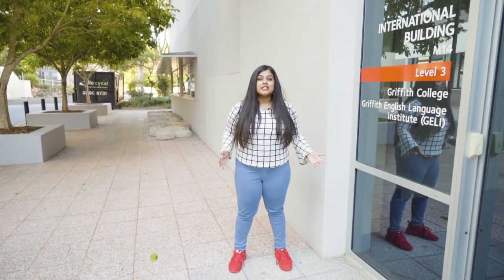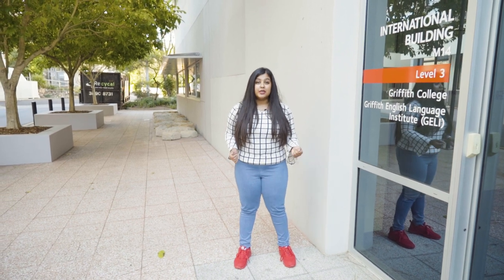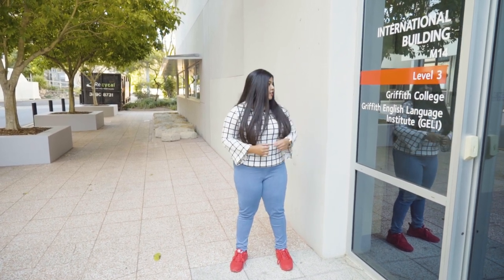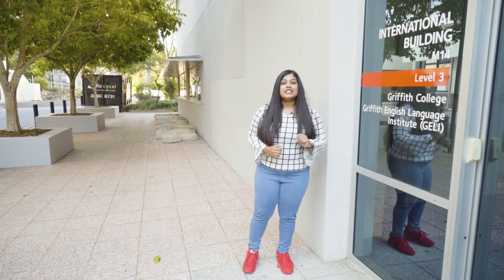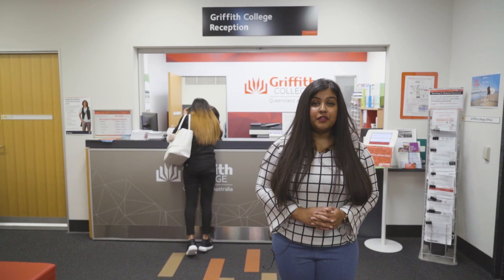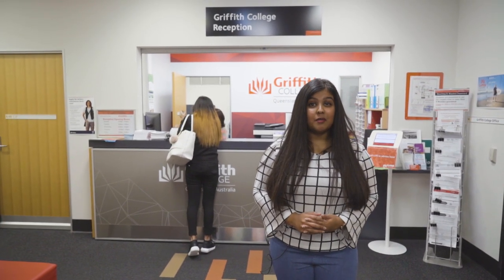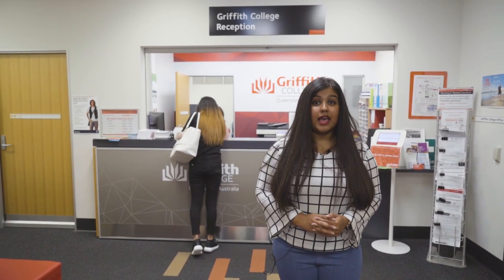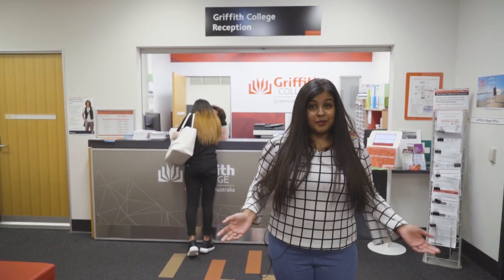Griffith College Mt Gravatt campus tour w/ Sri Lankan student mentor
Follow student mentor Binthu from Sri Lanka on a Mt Gravatt campus tour of Griffith College!